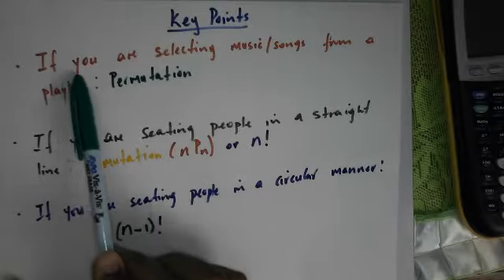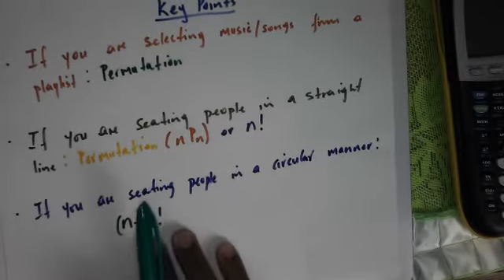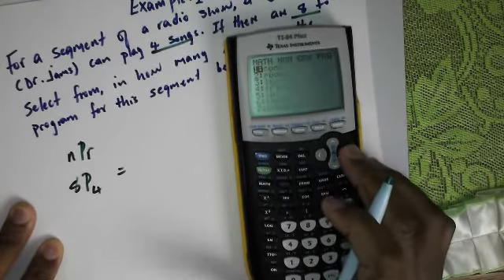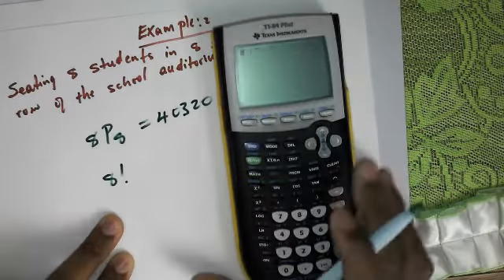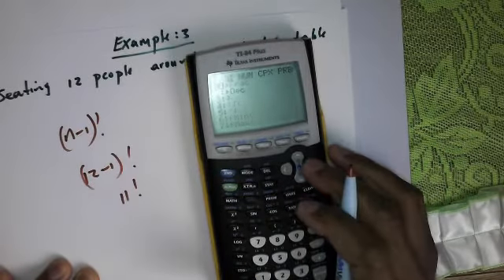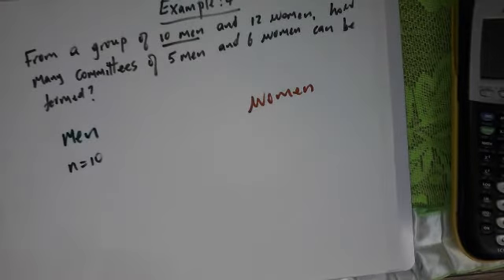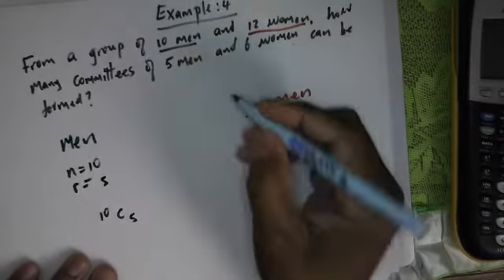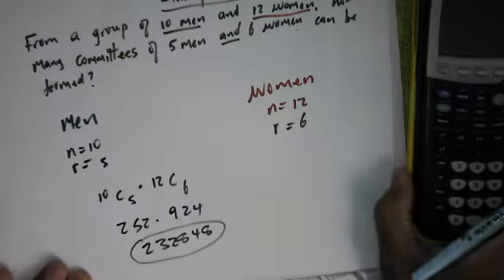Permutation & Combination part 2